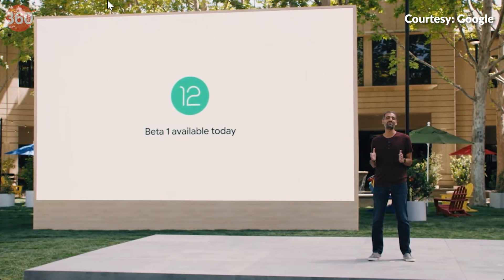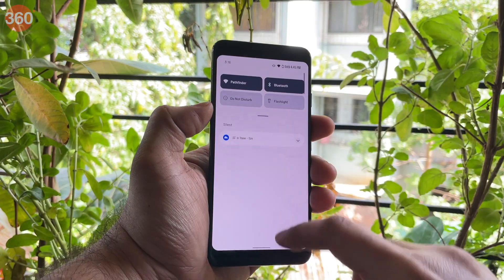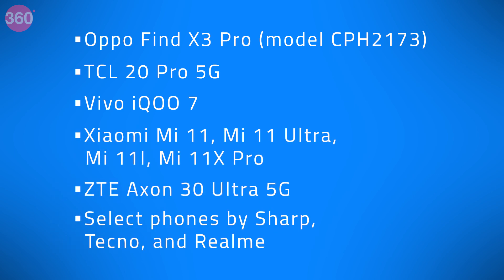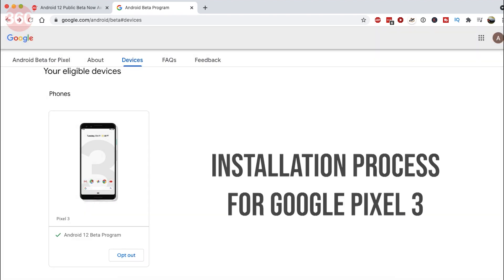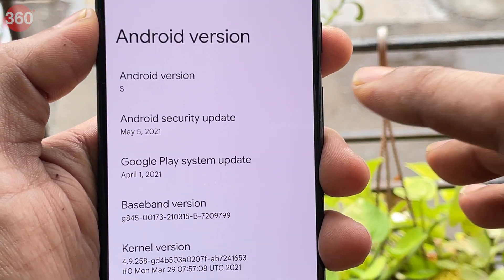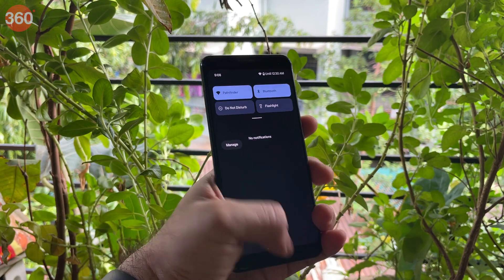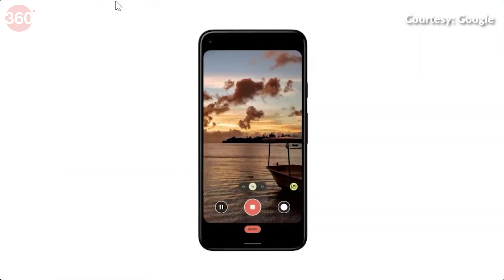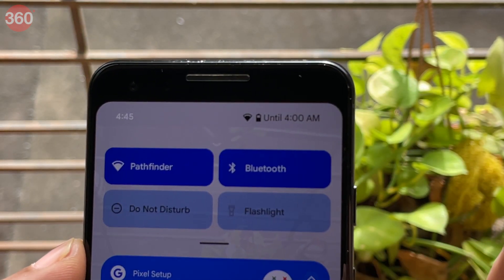Android 12 Beta First Look: How to Install, Compatibility & Key Features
Google has released the public beta version for Android 12 for Google Pixel devices and some select smartphones. The latest Android 12 brings to its users some cool customisations in terms of design, animations and widgets. It also adds better security features for its users. Here’s how you can download and install the public beta version of Android 12 and check whether your phone is compatible or not.

0:00 Introduction
1:18 How to Install Android 12 Beta
2:10 Android 12 Features